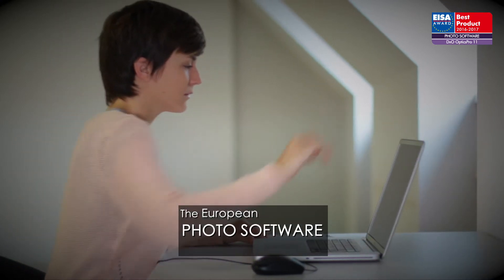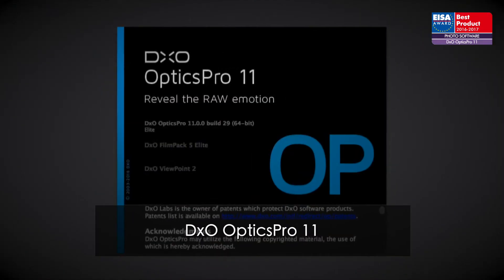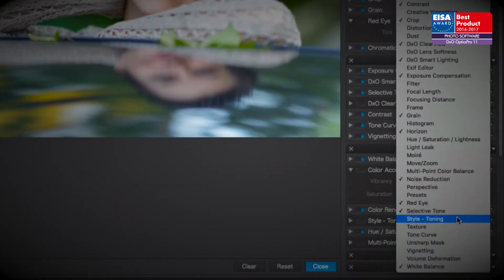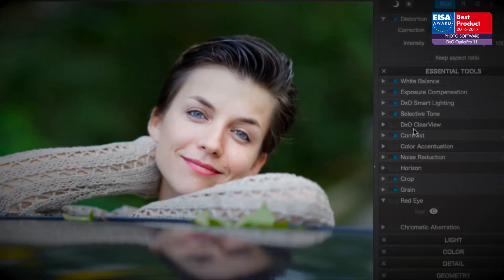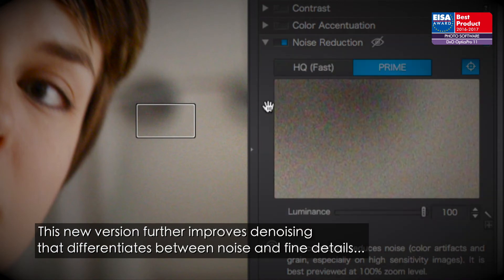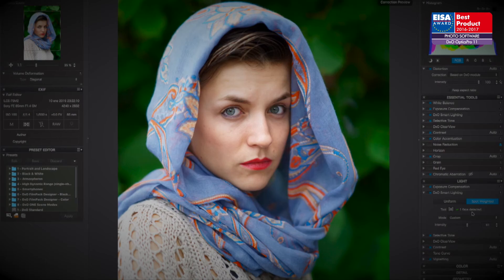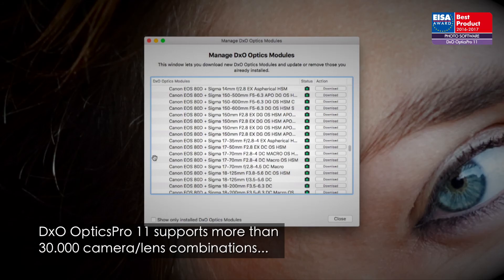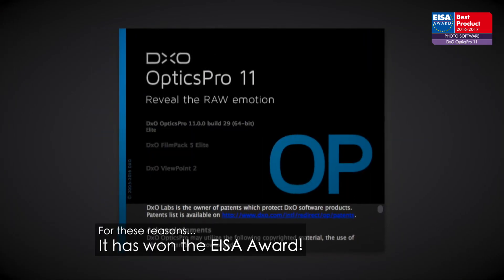EISA AWARDS. BEST PHOTO SOFTWARE 2016-2017 - DxO OpticsPro 11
Among quality image processing software packages, DxO OpticsPro 11 stands out for its speed and several unique features. Based on actual performance measurements, the OpticsPro 11 is able to improve sharpness and correct lens flaws while delivering automatic image processing to very high standards. This new version further enhances the software’s capabilities with the improved DxO PRIME denoising that differentiates between noise and fine details, intelligent tone mapping based on face detection, plus automatic micro contrast and red eye corrections. DxO OpticsPro 11 supports more than 30,000 camera/lens combinations and is continuously updated with new modules.